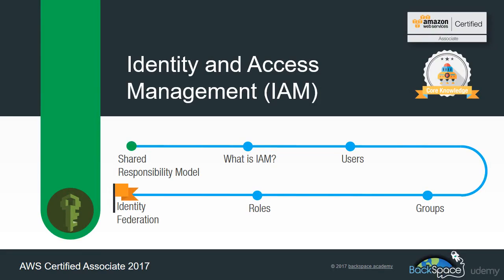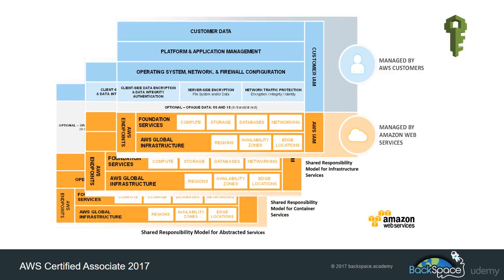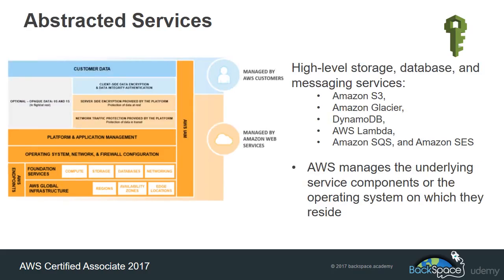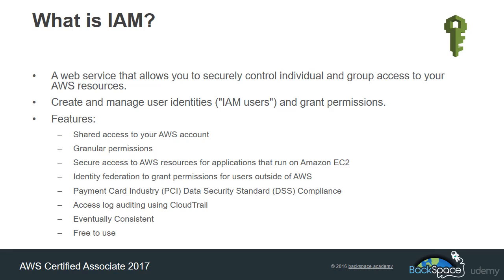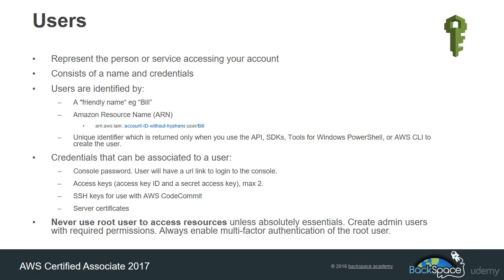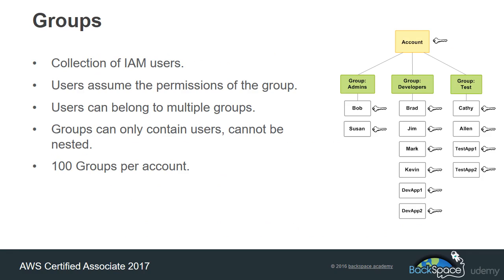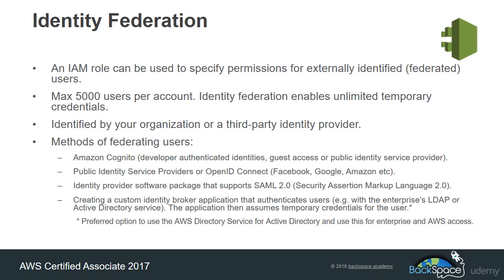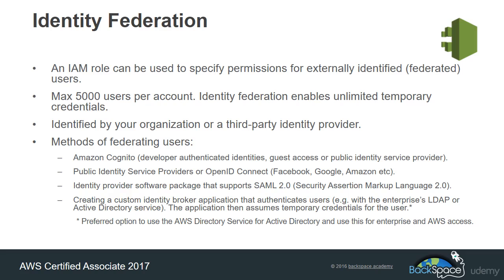011 Identity and Access Management IAM Core Knowledge